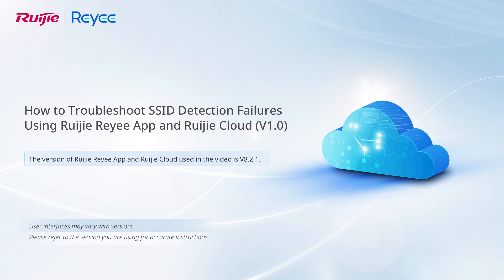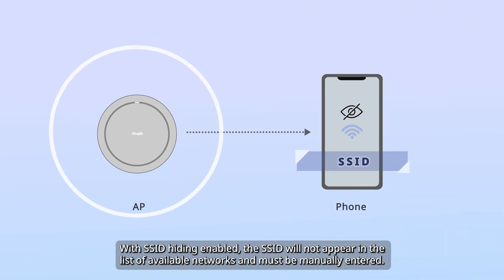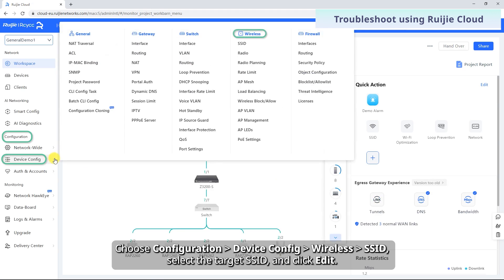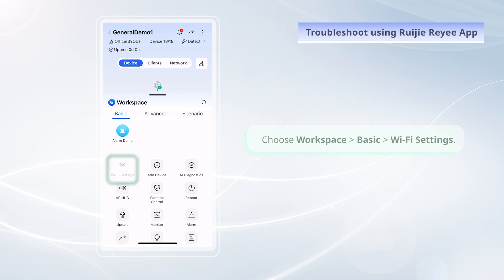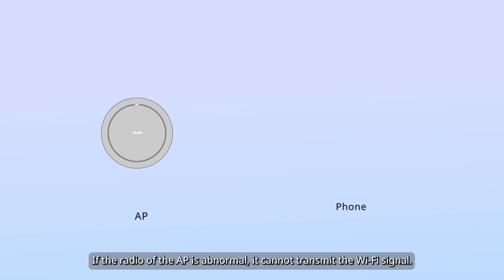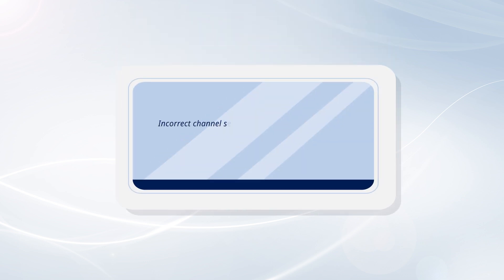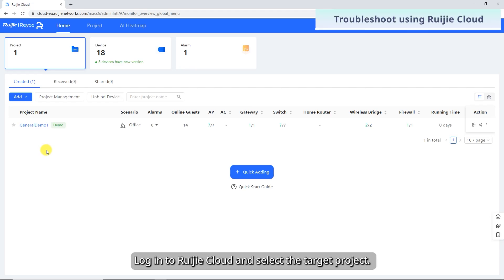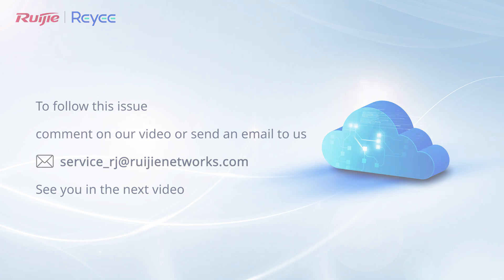How-To | How to Troubleshoot SSID Detection Failures Using Ruijie Reyee App and Ruijie Cloud V1.0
How to Troubleshoot SSID Detection Failures Using Ruijie Reyee App and Ruijie Cloud V1.0